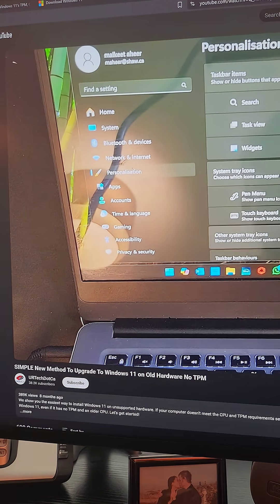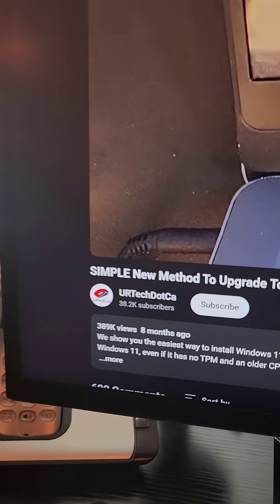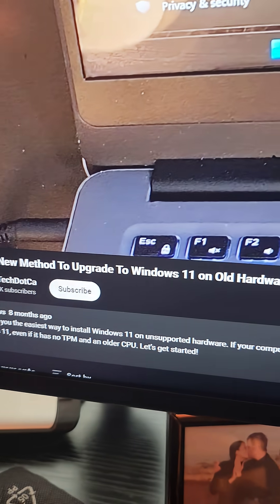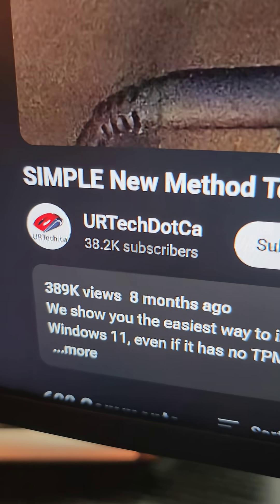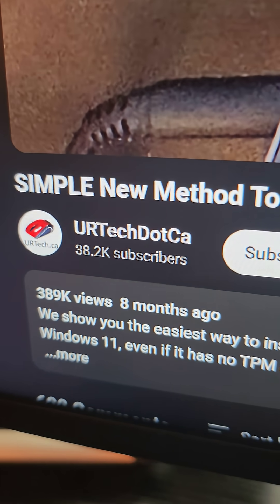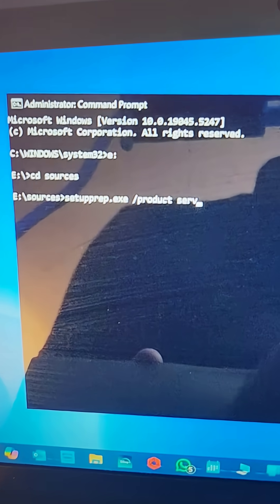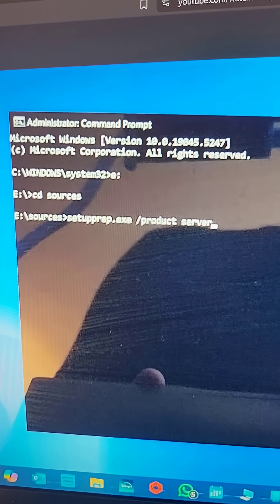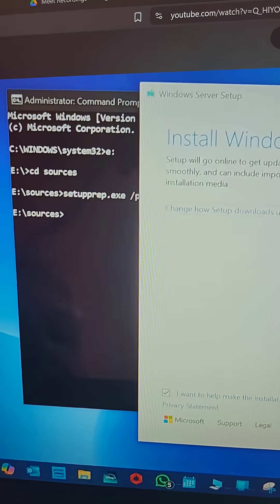Windows 11 no TPM or supported Processor? No Problem. Direct Upgrade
Windows 10 end of support is October 2025.
Upgrade your potato without needing to clean install. Easy money.